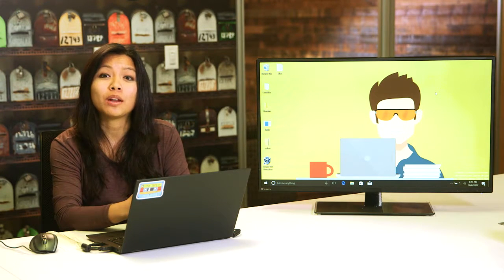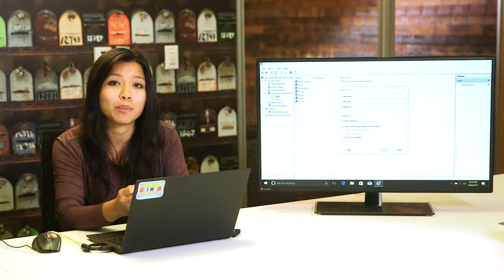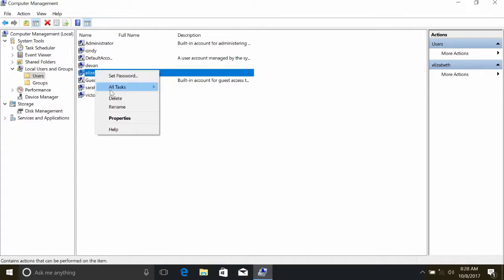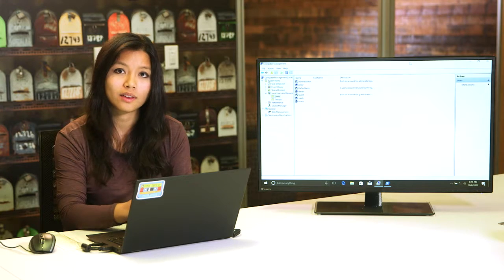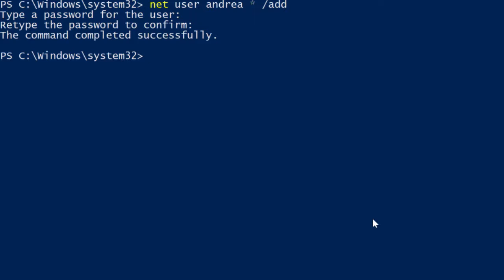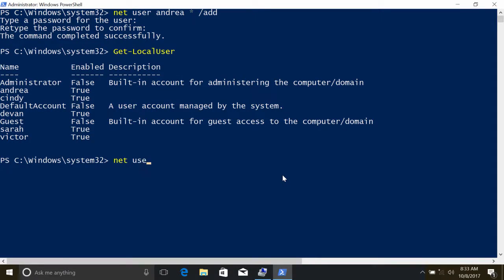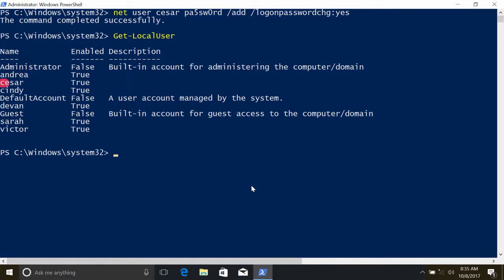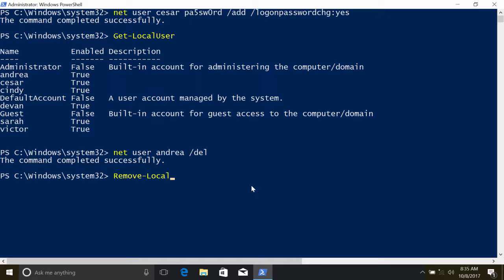Windows- Adding and Removing Users